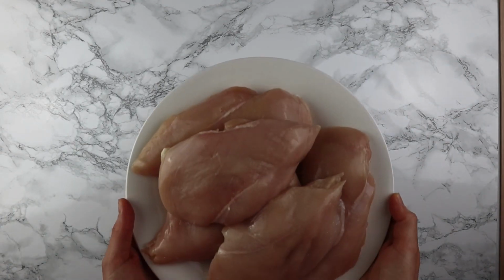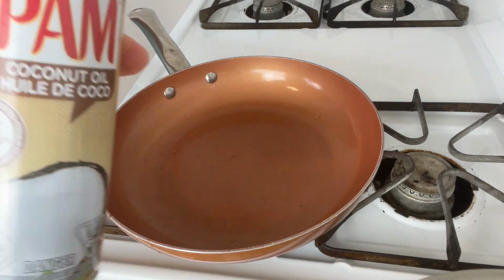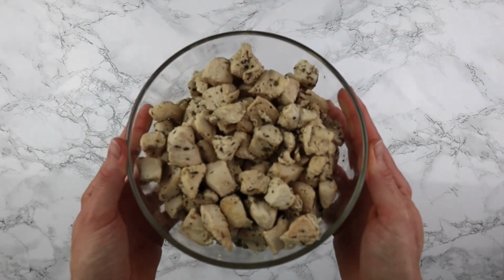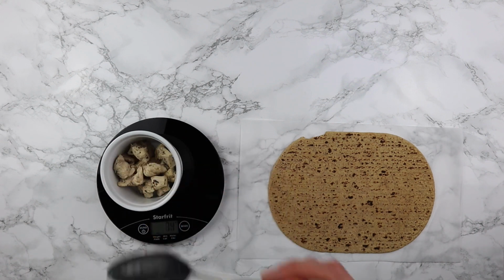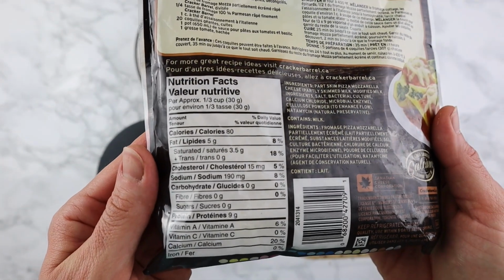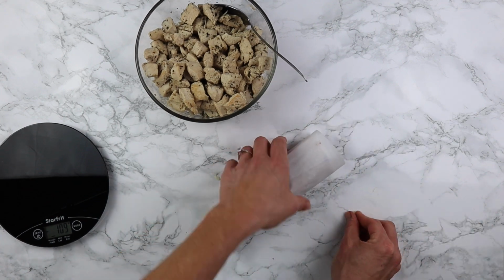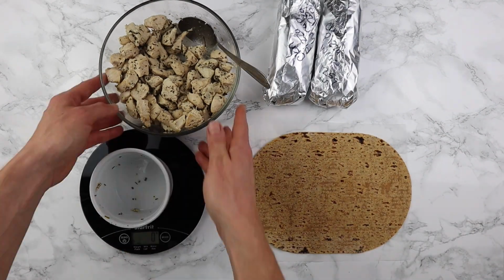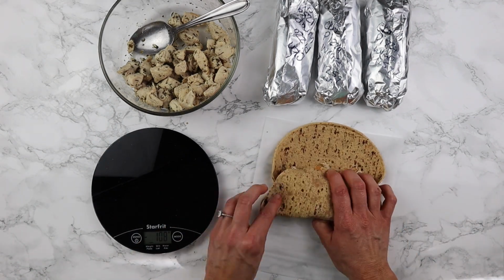MEAL PREP FOR WEIGHT LOSS | (Make lunch for the week in less than 30 mins)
MEAL PREP FOR WEIGHT LOSS

★★#1 Way To Get Started Losing Weight [FREE 5-Day Meal Plan]

The information provided is not a substitute for medical advice, diagnosis, or treatment nor is to be construed as such.  Please consult a qualified physician for medical advice, and always seek the advice of a qualified healthcare provider with any questions you may have regarding your health and nutrition program.